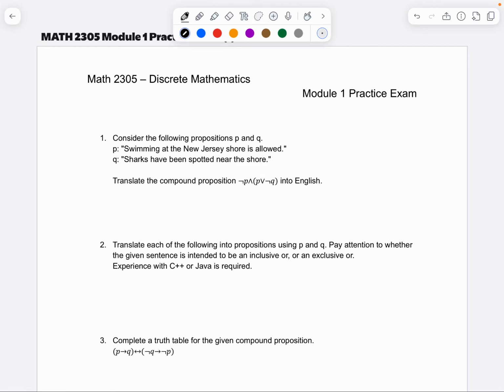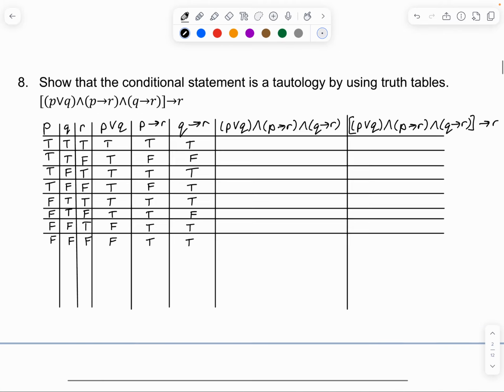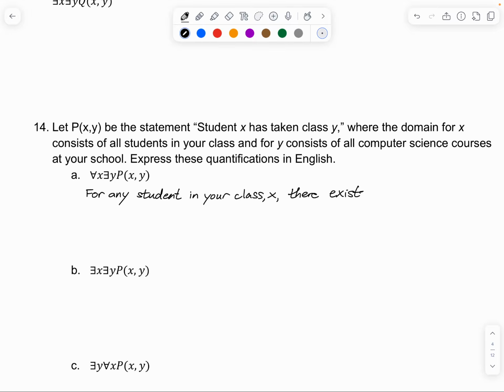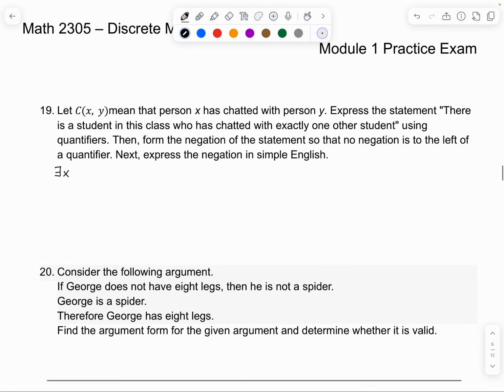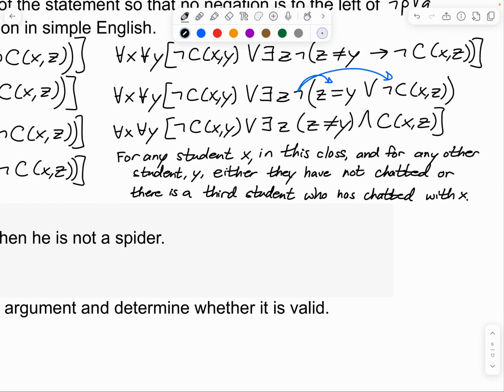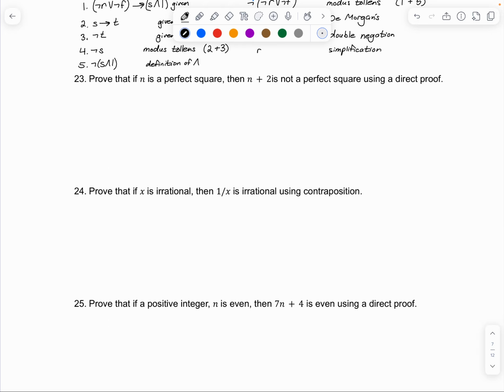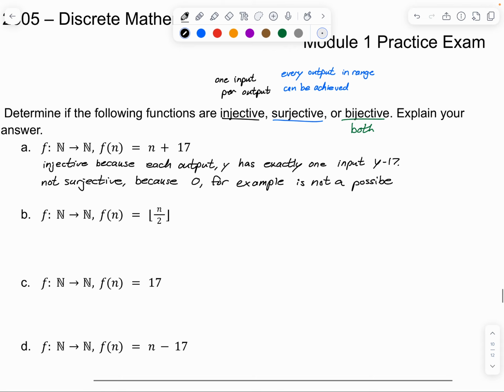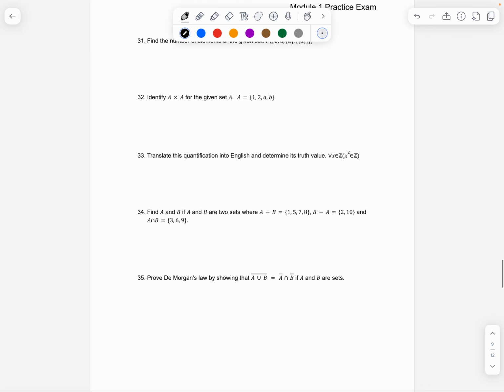Discrete Mathematics Module 1 Practice Exam